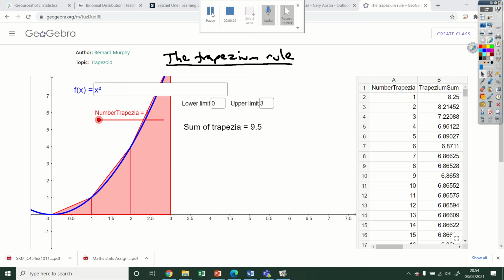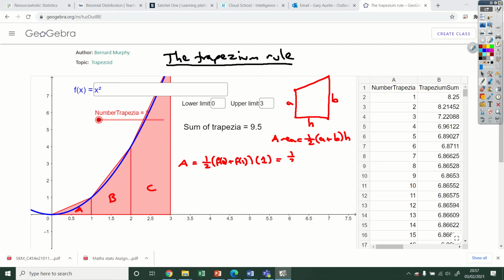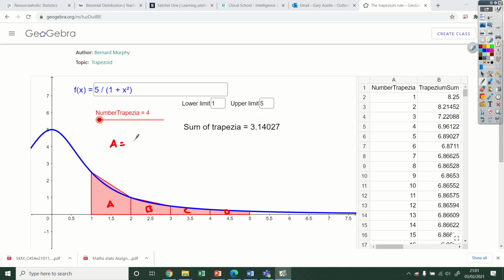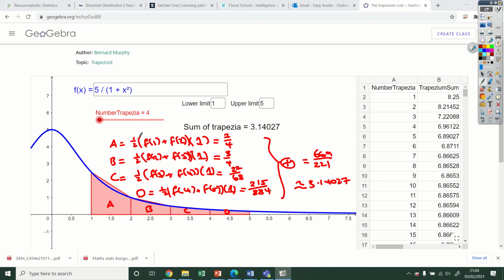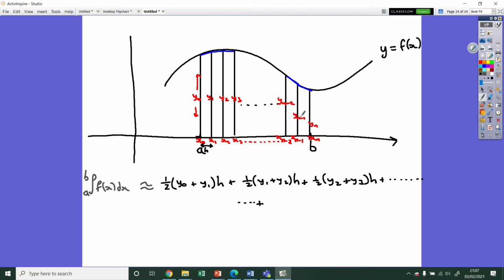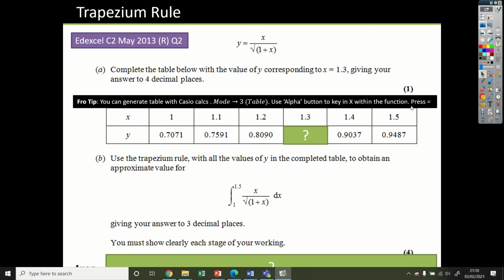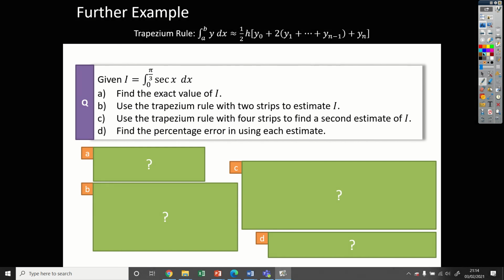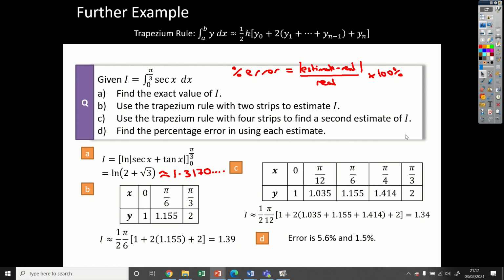Trapezium Rule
An introduction to the trapezium rule. We derive the formula and look at a couple of introductory examples.